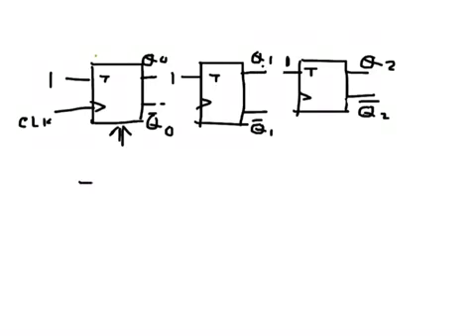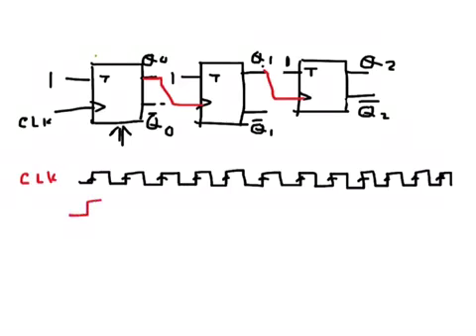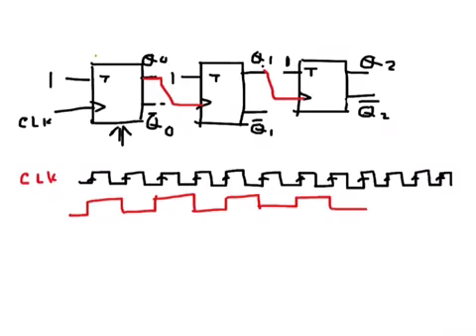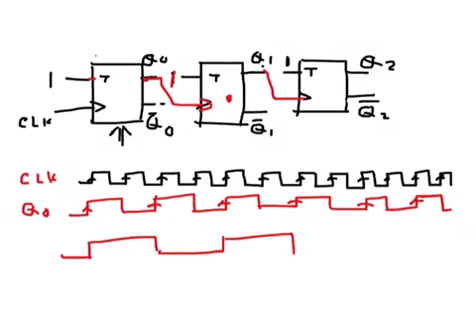Digital Electronics: Frequency Division by Asynchronous Counter